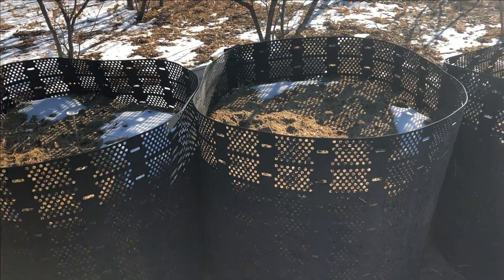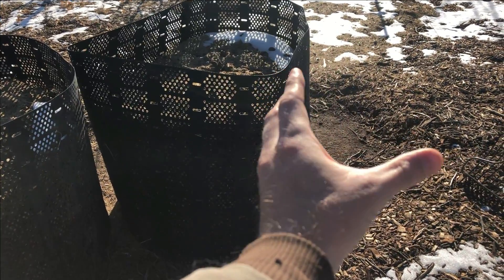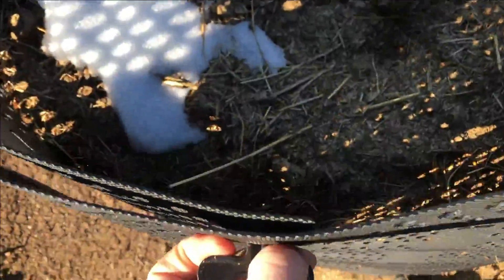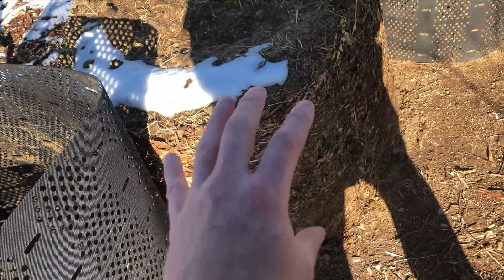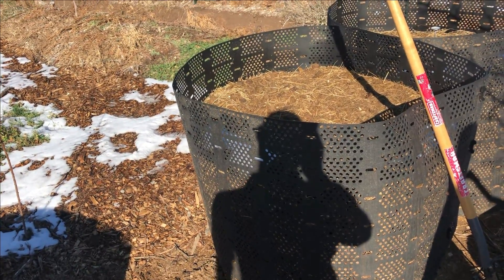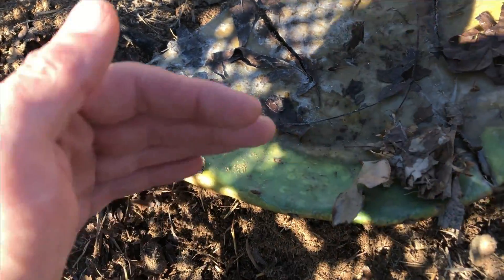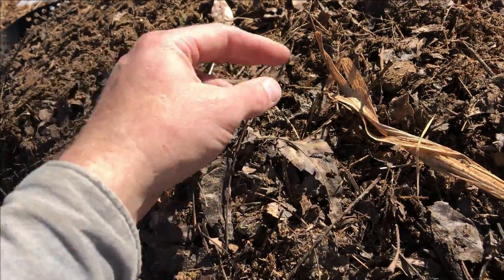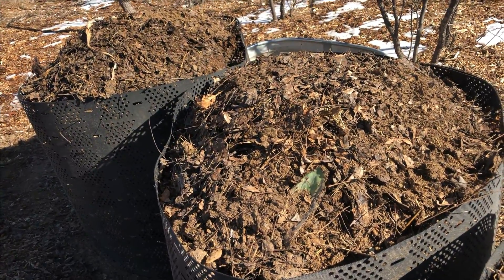Composting Cactus, Donkey Manure, and Leaves in Geobins - Part 2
I turn the materials that I put in these Geobins 12 days ago for the 1st time. Documenting the process to see how long it takes to get finished compost out of these materials.

Temp Log:

Bin without Cactus
Day 13: 119F / 48C
Day 14: 148F / 64C
Day 15: 157F / 69C
Day 16: 154F / 67C
Day 17: 139F / 59C
Day 18: 137F / 58C
Day 19: 120F / 48C
Day 20: 108F / 42C (received rain and snow)
Day 21: 89F / 31C
Day 22: 78F / 25C
Day 23: 61F / 16C
Day 24: 55F / 12C
Day 25: 51F / 10C
Day 26: 47F / 8C (turned and watered - continued on part 3)

Bin with Sliced Cactus
Day 13: 131F / 55C
Day 14: 147F / 63C
Day 15: 151F / 66C
Day 16: 152F / 66C
Day 17: 145F / 62C
Day 18: 143F / 61C
Day 19: 139F / 59C
Day 20: 127F / 52C (received rain and snow)
Day 21: 118F / 47C
Day 22: 95F / 35C
Day 23: 83F / 28C
Day 24: 71F / 21C
Day 25: 63F / 17C
Day 26: 59F / 15C (turned and watered - continued on part 3)

Bin with Whole Cactus
Day 13: 77F / 25C
Day 14: 88F / 31C
Day 15: 111F / 43C
Day 16: 132F / 55C
Day 17: 144F / 62C
Day 18: 153F / 67C
Day 19: 145F / 62C
Day 20: 140F / 60C (received rain and snow)
Day 21: 123F / 50C
Day 22: 97F / 36C
Day 23: 89F / 31C
Day 24: 70F / 21C
Day 25: 66F / 18C
Day 26: 56F / 13C (turned and watered - continued on part 3)